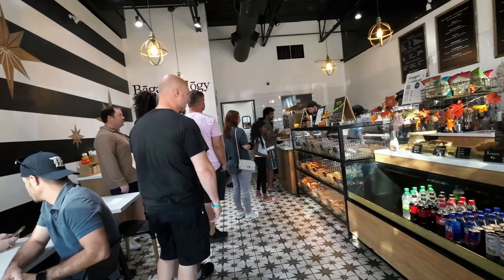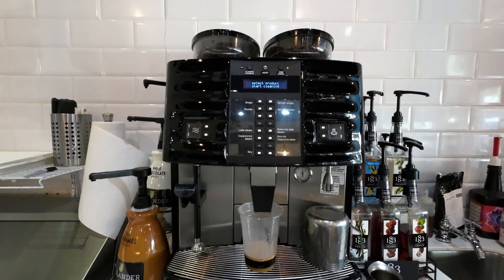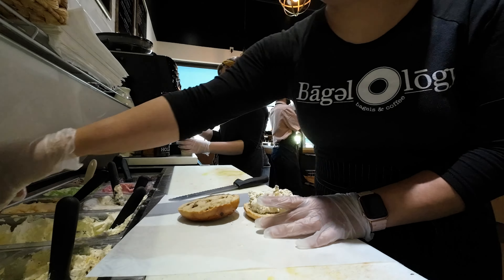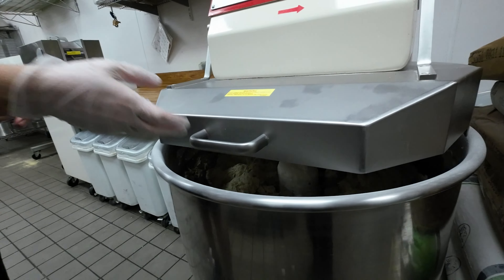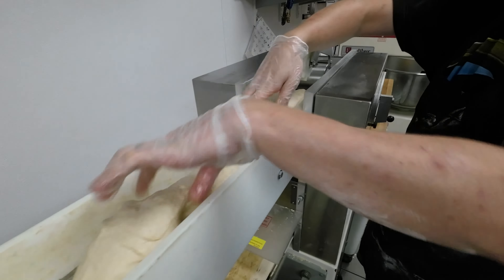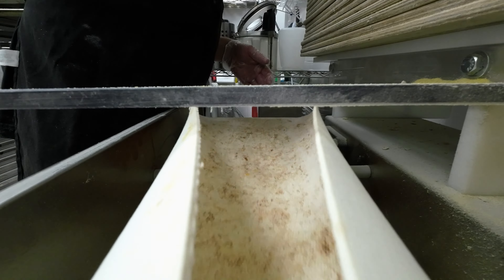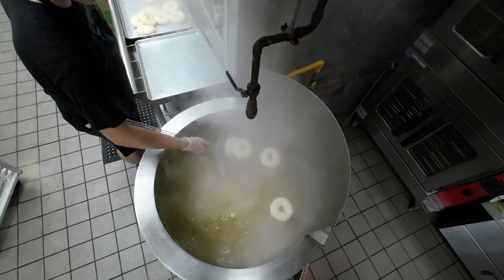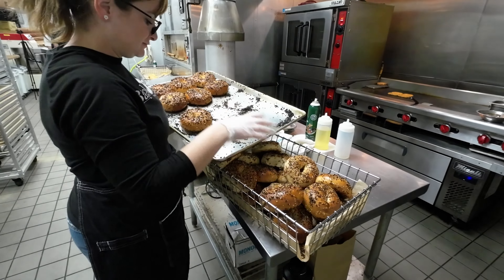Episode Preview: Bagelology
Restaurants are a great example of logistics and supply chain operations that everyone experiences on a frequent basis, but often take for granted.  Our tour of Bagelology is a real treat (pun intended) because we get to see a miniature manufacturing operation in action.